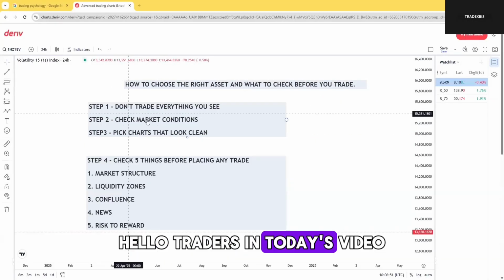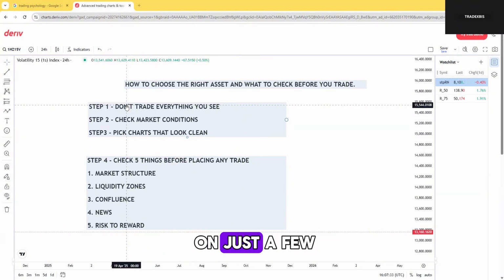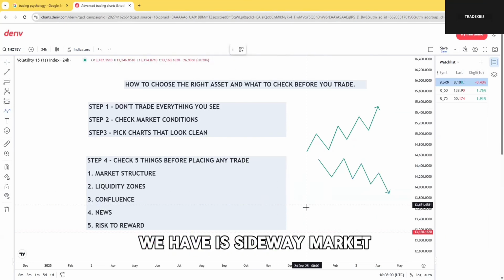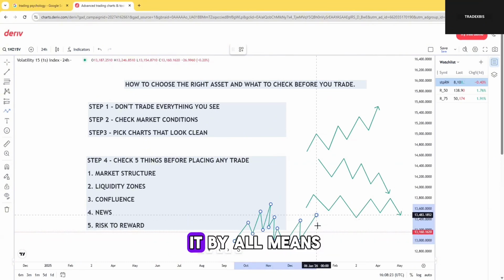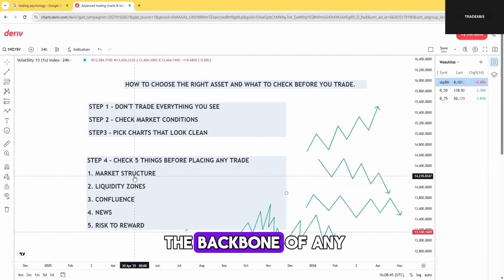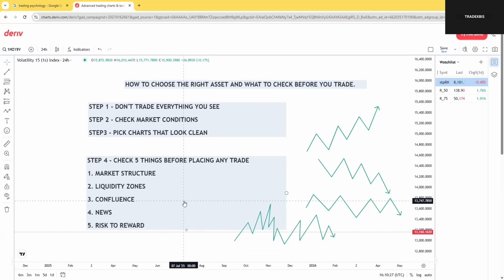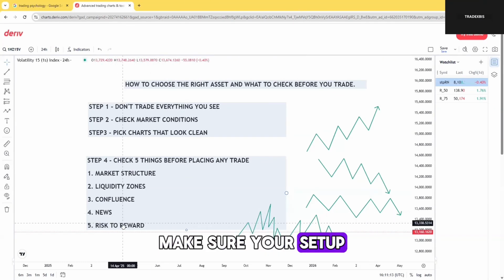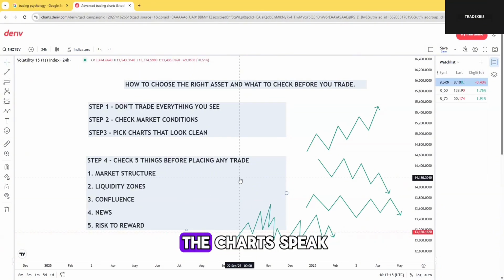HOW TO CHOOSE THE RIGHT ASSET TO TRADE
If you’ve ever been confused about which asset to trade or what not
Watch this  video to the end to know how to choose the right asset.
If you want to start trading
Use the link below to register with our recommended broker